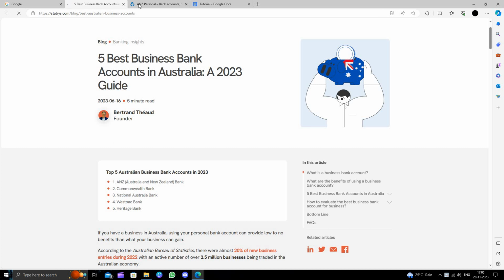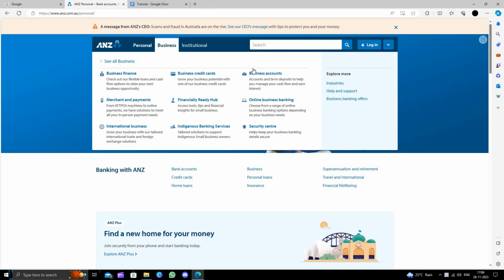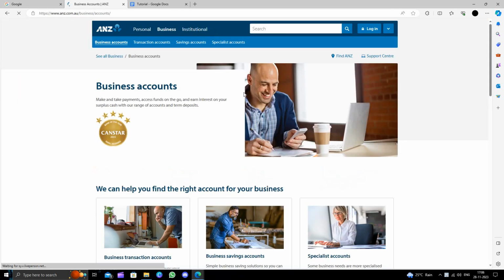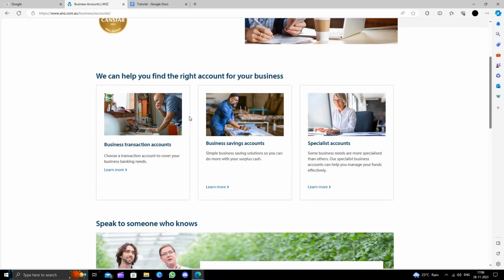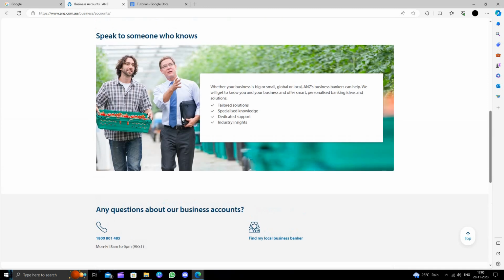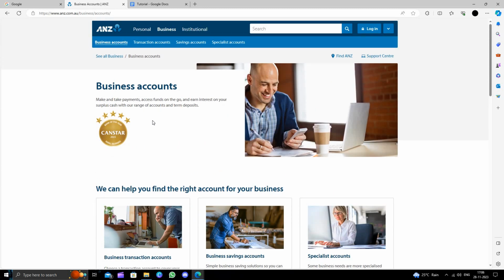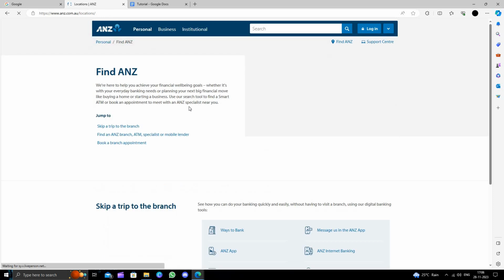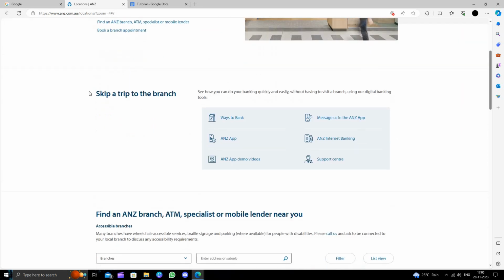How to open a Business bank account in Australia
In this video, we will guide you step-by-step on how to open a business bank account in Australia.

Whether you are a new entrepreneur or an established business owner, having a dedicated business bank account is essential for managing your finances effectively.

In this comprehensive tutorial, we will cover everything you need to know, from the documents required to the different types of business accounts available. We will also explain the benefits of having a business bank account and how it can help streamline your financial operations.

Our expert presenter will walk you through the process of choosing the right bank for your business, understanding the application requirements, and filling out the necessary forms. We will also provide tips and tricks to ensure a smooth account opening experience.

By the end of this video, you will have all the knowledge and confidence to open a business bank account in Australia, allowing you to take control of your business finances and maximize your growth potential.

Let's get started on your journey to establishing a solid financial foundation for your business!